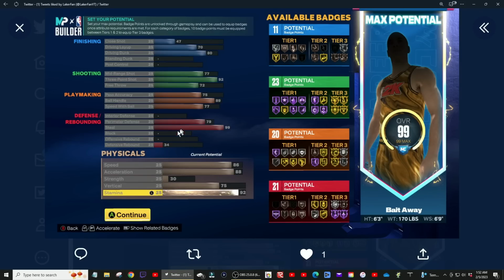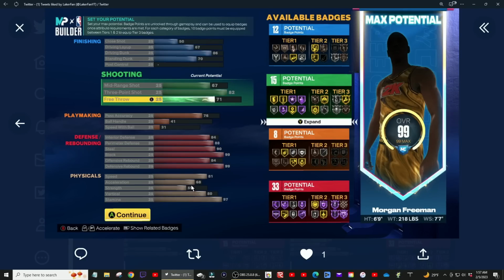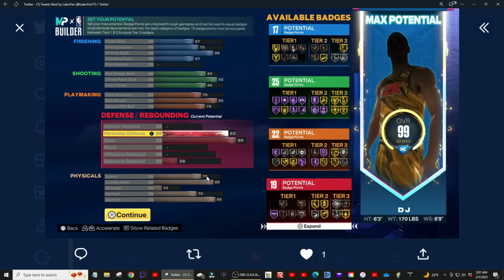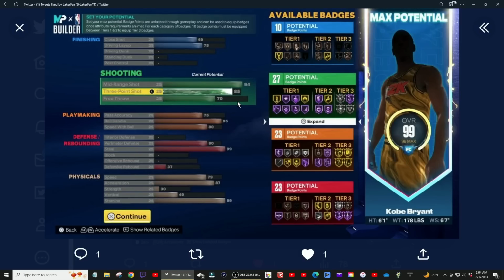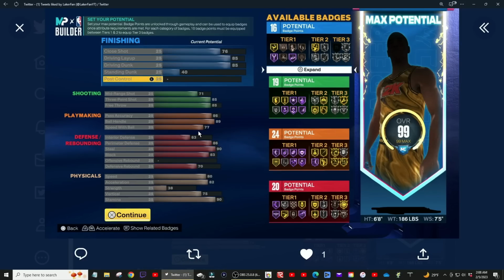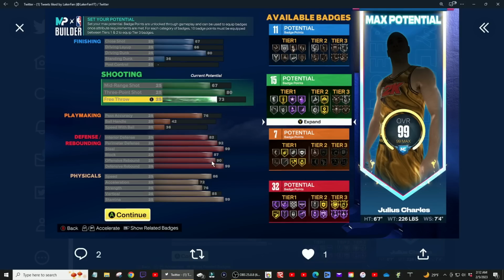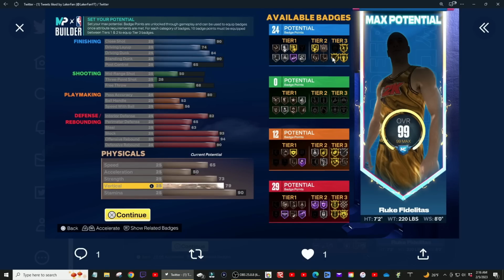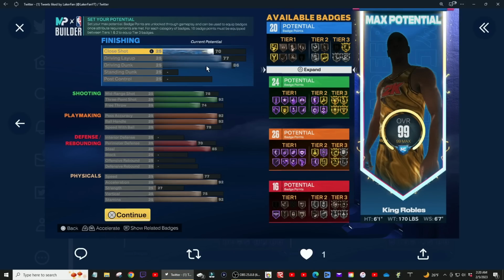RATING MY SUBSCRIBERS COMP PRO AM BUILDS IN NBA 2K23!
In today's video I rate my viewer's comp pro am builds in nba 2k23